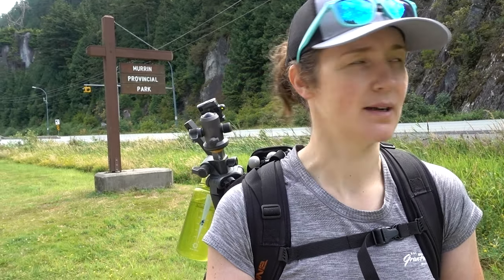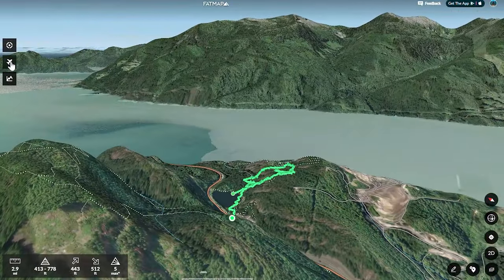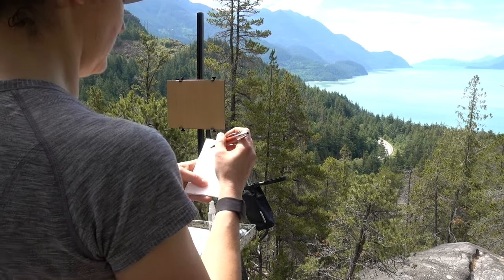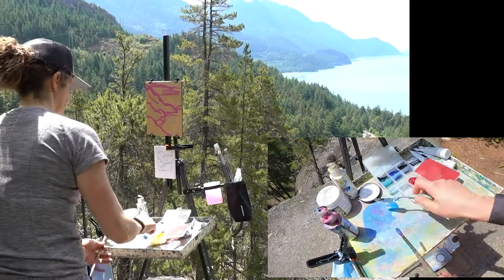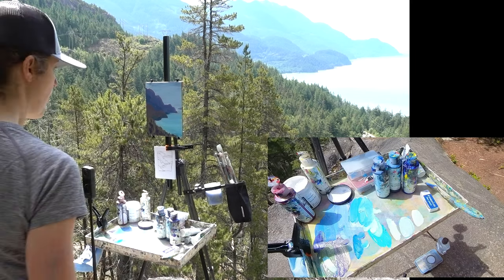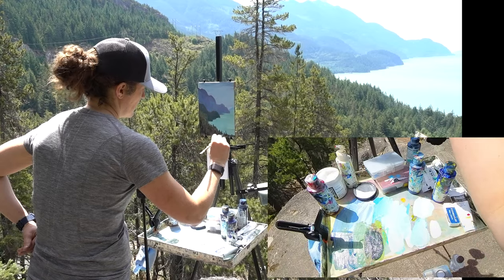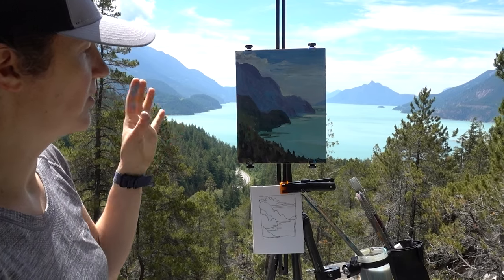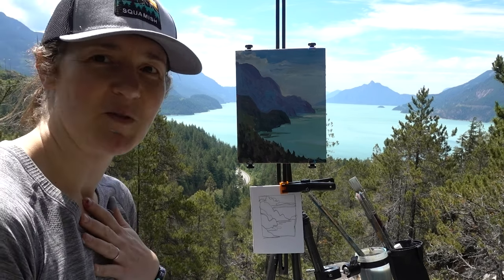Painting at Murrin Provincial Park: More Than a Lake Along the Highway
I've driven by Murrin Park hundreds of times along the Sea to Sky Highway, but I never pulled over to check out the trails! In today's video, I do just that with my painting gear. This video is part 1 of 2 on my hike in the trails just south of Squamish, BC, Canada and north of Vancouver. I will be doing Loop Trail counter clockwise.

I am using Golden Open paints for the first time in an outdoor setting, I brought the whole container of white as well as some individual colors in plastic tackle boxes.

If you have any feedback I'd love to hear from you.

Cheers,
Joanne

CHAPTERS
00:00 Introduction
00:40 Trail Head with Browning Lake
01:20 Start of Loop Trail, Flyover with FATMAPS
03:07 Stopping at Lookout to chat
04:22 Setting up my easel
06:52 Starting to paint
14:39 Thoughts on painting
17:56 The final painting